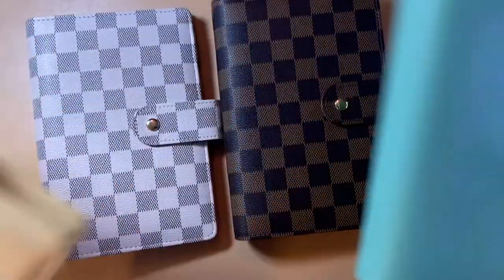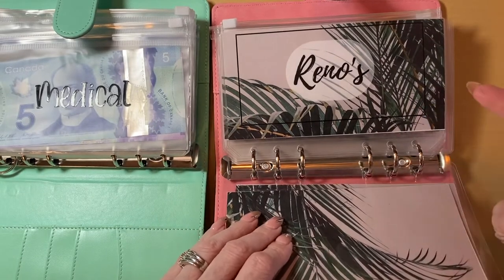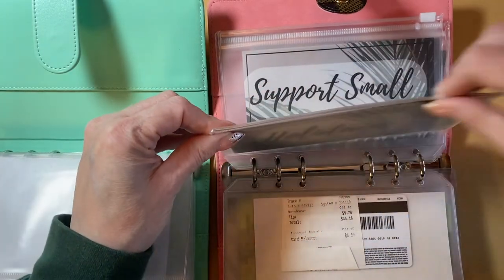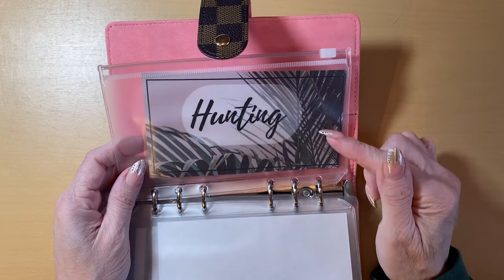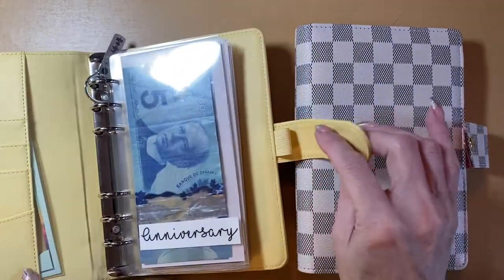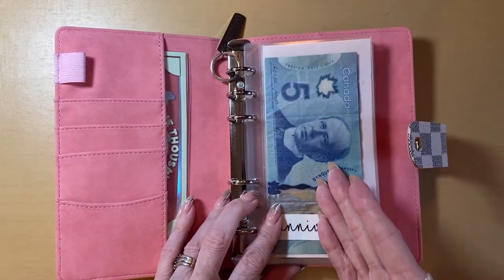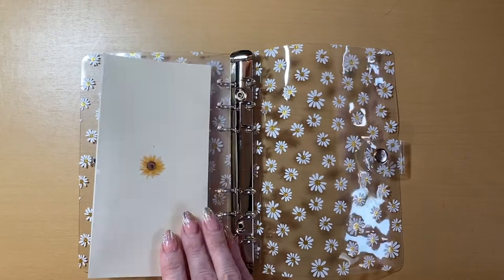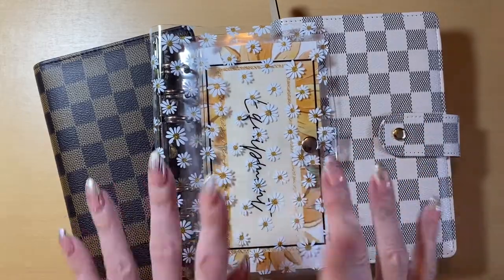💫 NEW Binder set up plus I added a Business binder | Budget binder swap | janet greta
I finally have a Binder set up I am loving!! Be sure to check out my Etsy shop below and get everything you need to start cash budgeting!

MY ETSY SHOP

💰Where I get my Christmas, 1K, 52 week, and 100 Envelope Savings Challenges

💰Where I got my Teller Envelope

I got my A7 size Louis Vuitton wallet of Ebay.

🤑Hey! Get $5 in free cash when you sign up and connect an account to Ampli. When you connect, you get cash back and so do I! Happy cash backing!

📌Occupation- Part time Postal Worker
👩‍💼Age - 45
💰Started serious budgeting to become debt free - January 2022
🎥Started this Youtube channel - February 24, 2022

My teal budget binder
My leopard budget binder
Pink calculator
Bill holder
Weekly Budget Planner

*Disclamer - I am not a finanical advisor, I only share my experiences in all my videos.